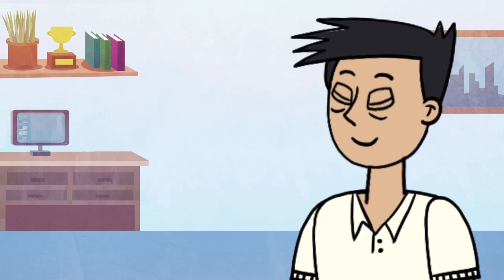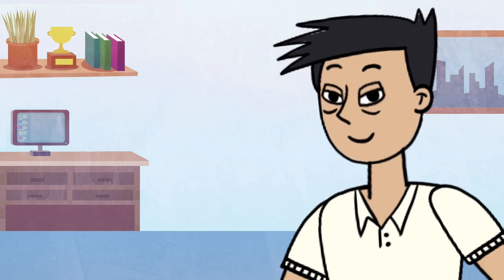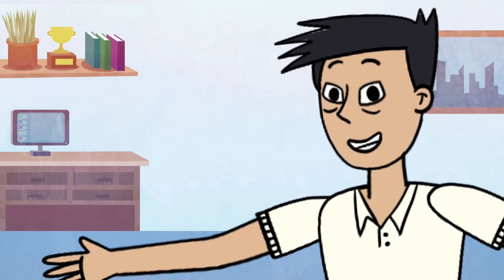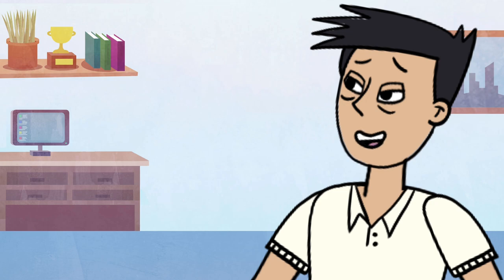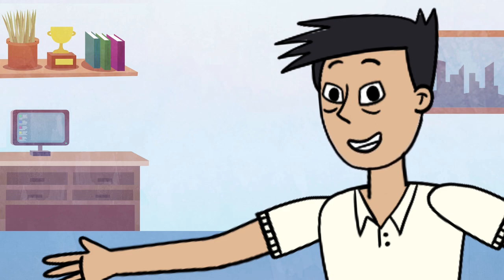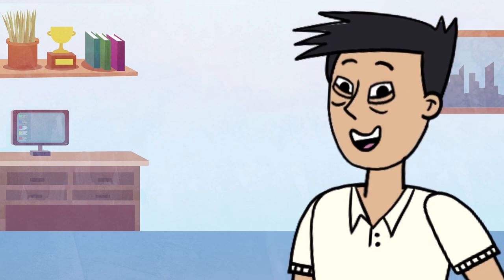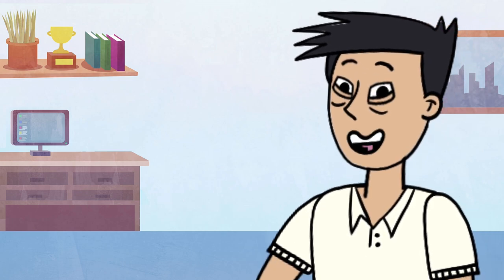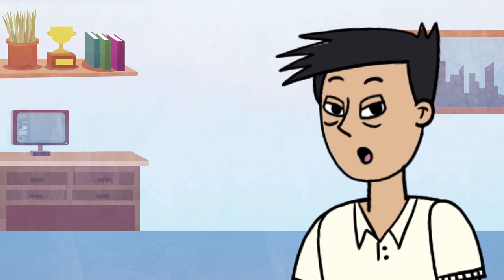Cultural Exchange in Jerusalem and the Judean Countryside, 160 BCE